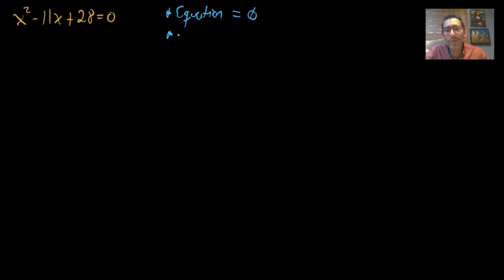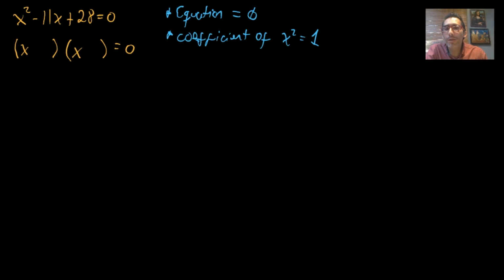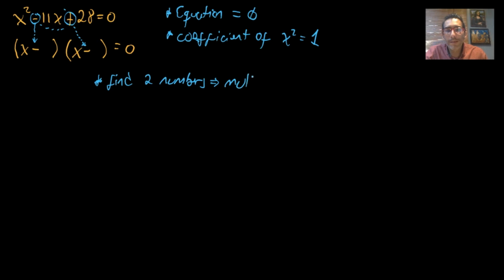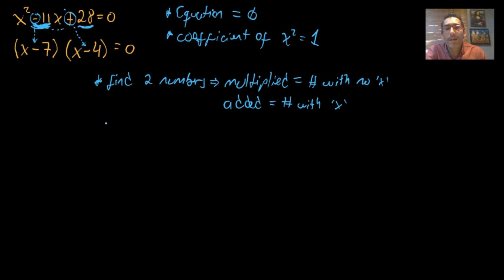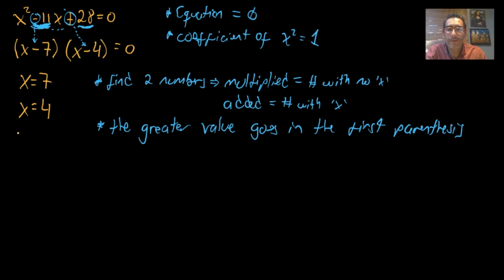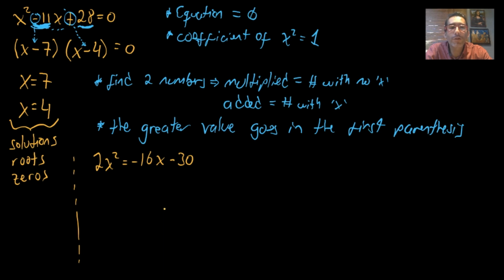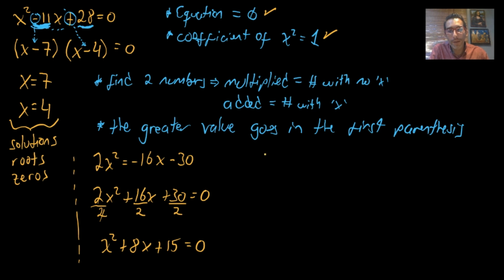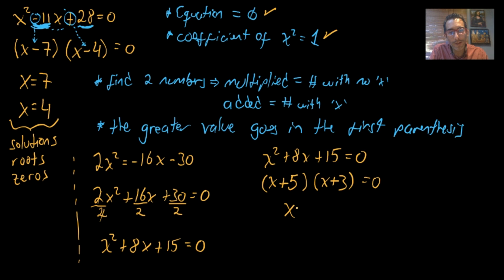Quadratic Equations_Eng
Quadratic Equations - how to solve quadratic equations, solutions, roots, zeros of a qudratic equation. Important concepts for people taking tests as the SAT, ACT, GRE, GMAT, etc.